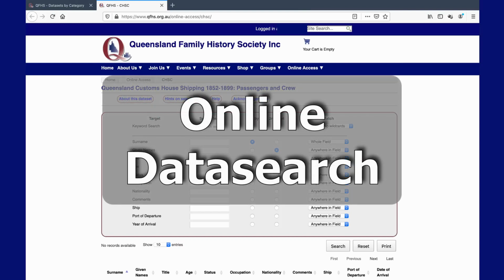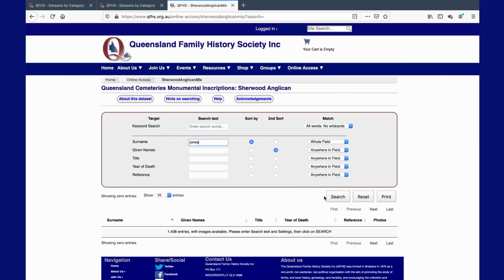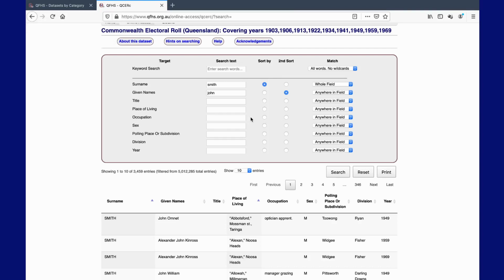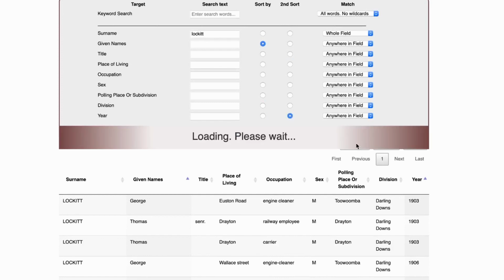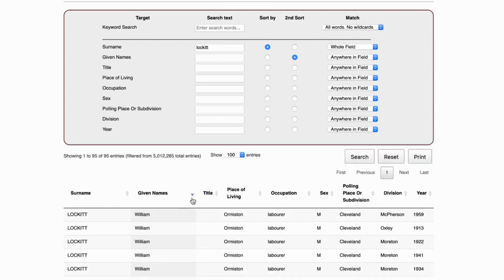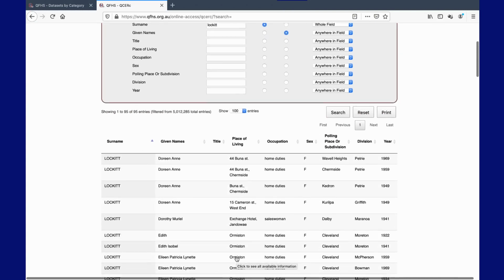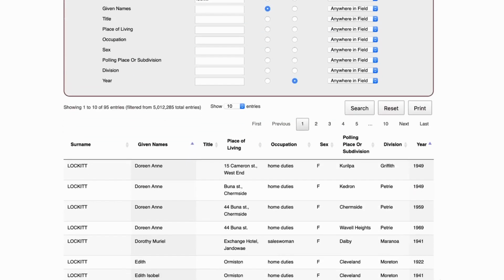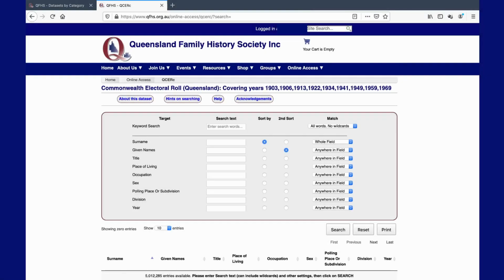2. Online Datasearch - Working Smarter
Online Datasearch is a modern updated web based version of QFHS Datasearch, an interface to interact with a range of family history datasets. This clip describes how to find extra information in the dataset, how to sort results and how to print some of the information found.